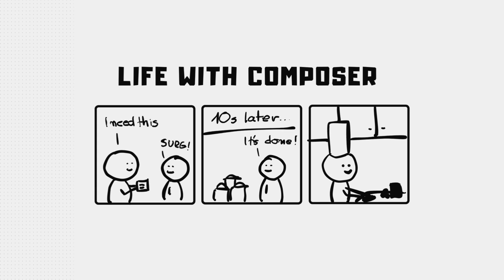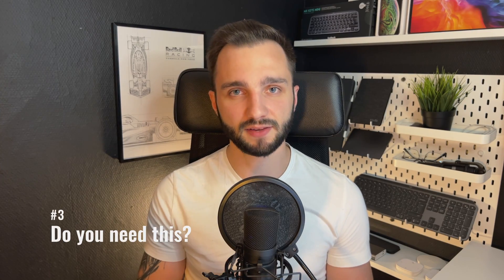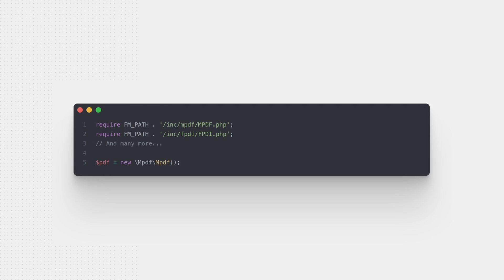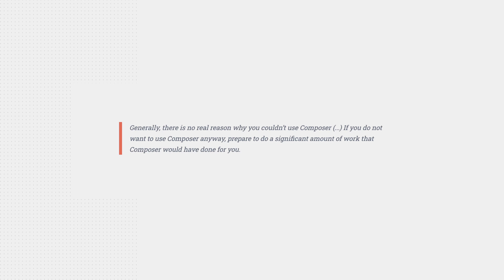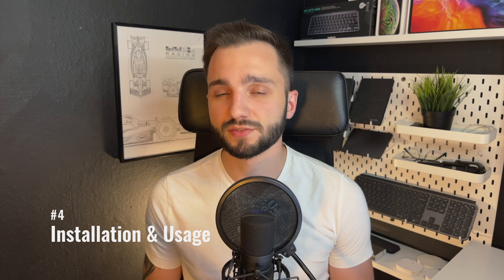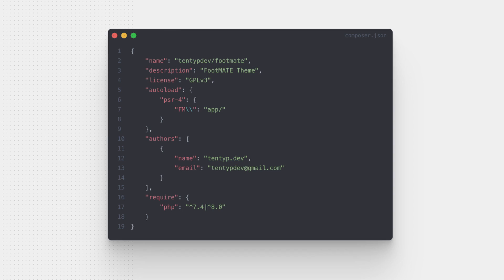Composer for Beginners: Save time and focus on what matters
Say goodbye to wasting tons of time working with manual dependency resolution and welcome a less time-consuming PHP workflow powered by Composer.

It is really hard to write code that is not dependent on anyone but us. Sometimes we need to use trusted external libraries just to speed up the work and we need to find a way to manage them somehow. So it's time to talk about Composer and the way in which it allows me to save a lot of time and focus on what matters.

If you are WordPress plugins or custom themes author and you've never heard about it, I insist you check out this video and check how it can help you too! I'll try to answer what that is, help you decide if you really need this and show how it can be used.

00:00 Intro
00:58 Dependency Management
02:04 Autoloading
02:56 Do you need this?
04:56 How to use it?
07:32 Summary